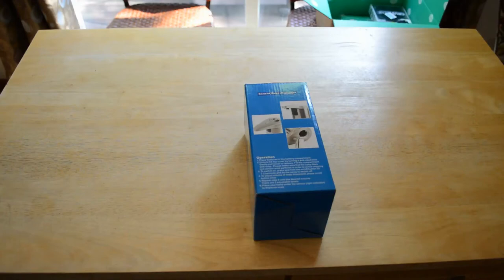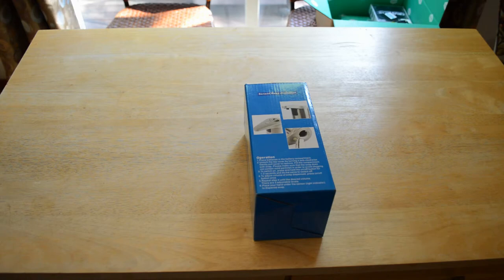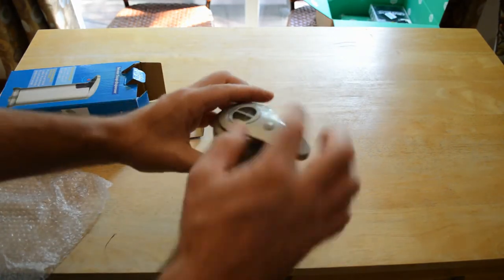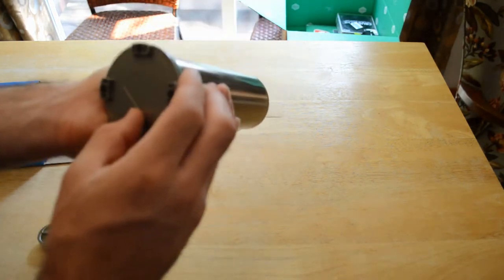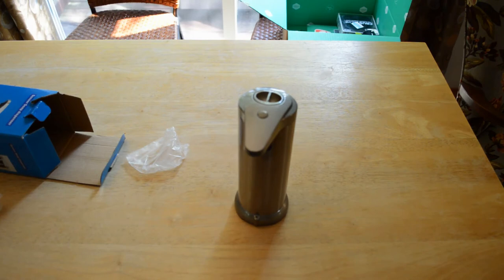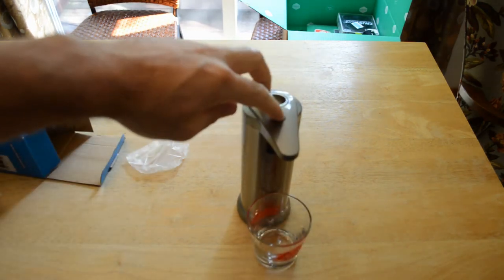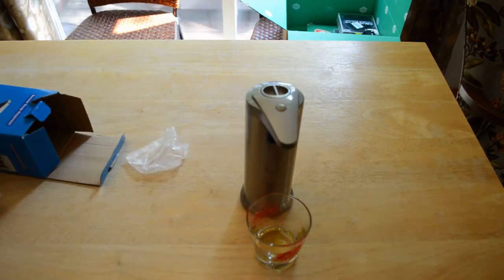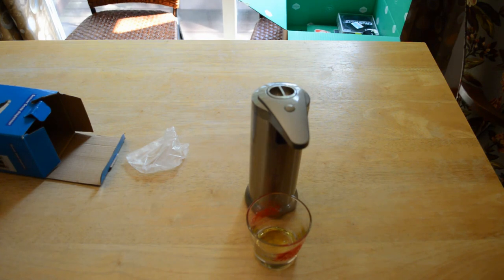Nickel Supmovo Automatic Soap Dispenser Review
Watch the 9malls review of the IR Nickel Supmovo Automatic Soap Dispenser. Does this kitchen gadget really work? Watch the hands on test to find out.